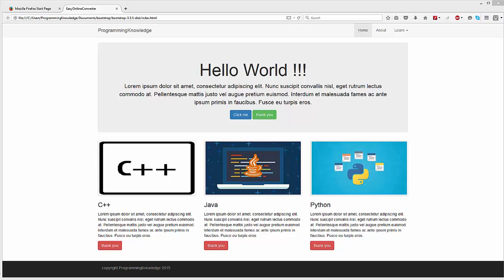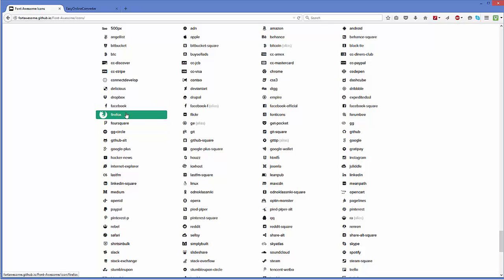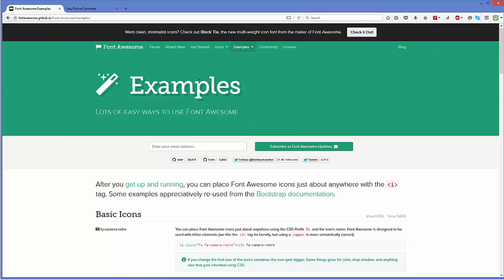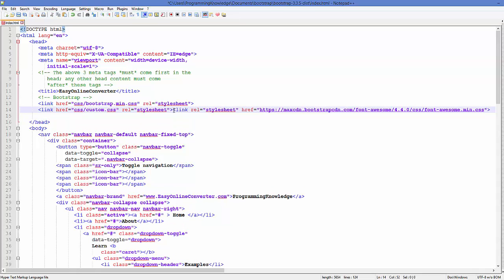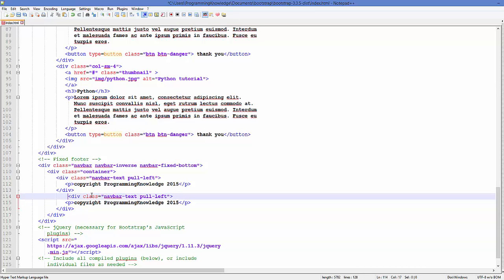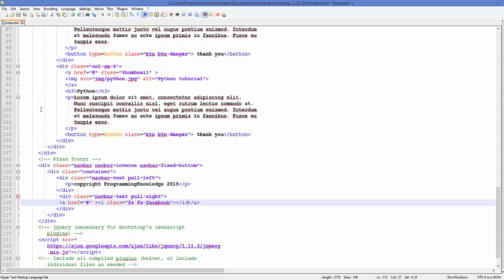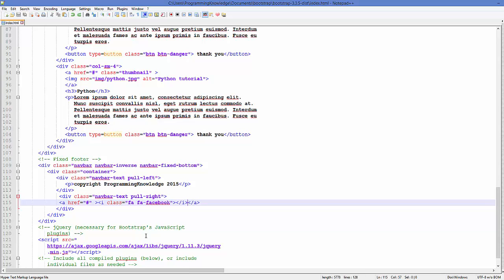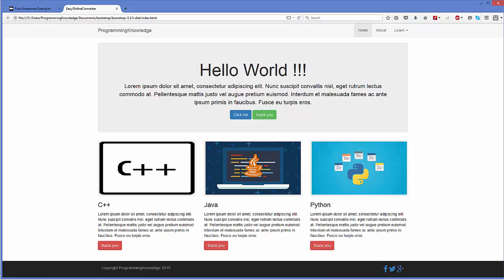Bootstrap Tutorial For Beginners 11 - Get Started with Font Awesome and Adding Social Icons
Charming social media icons with Font Awesome and CSS3